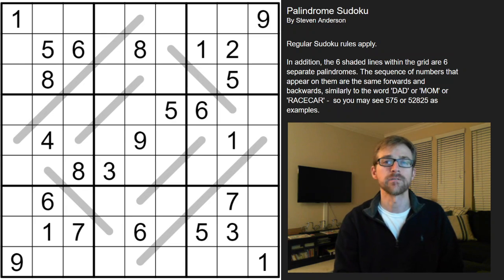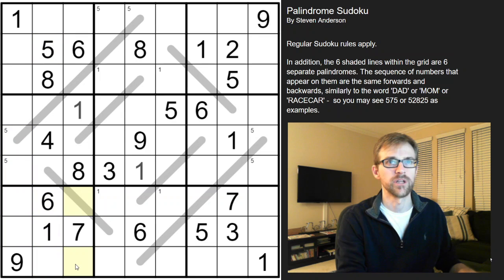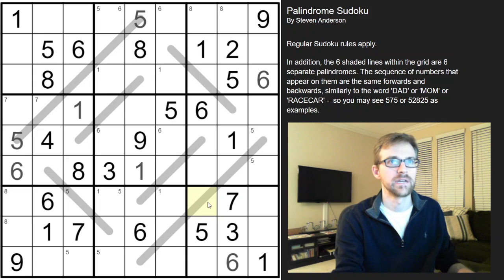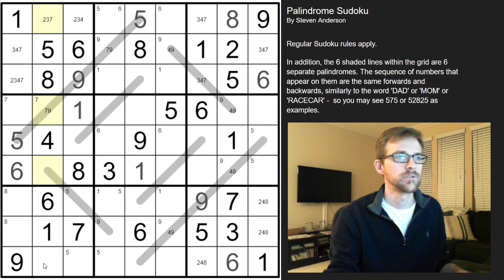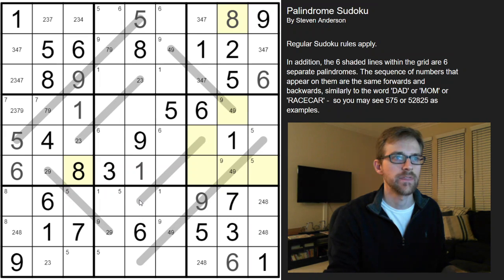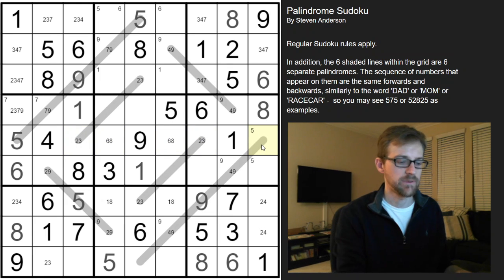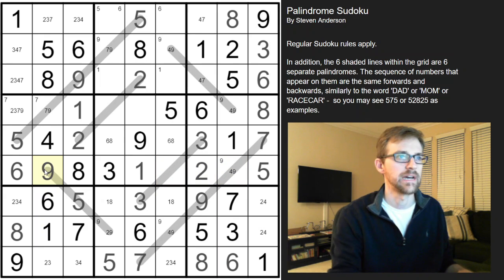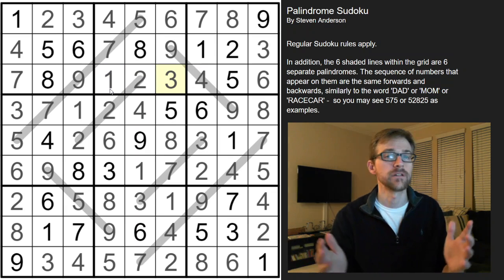Palindrome - A Custom Sudoku Variant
Hey guys, this is Steven here with another custom handmade puzzle. This puzzle is a simple variant with one added feature. This is my 5th logic puzzle that I've created.

Please let me know what you think of it, if it's too easy, too hard, too confusing, or if there was a specific part that got you hung up. I'll be making plenty more hopefully in the near future!